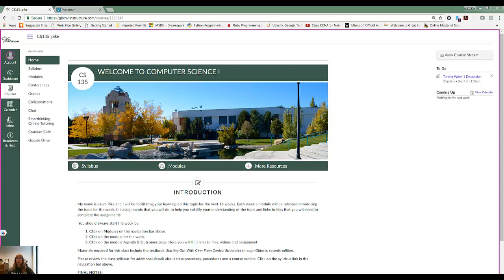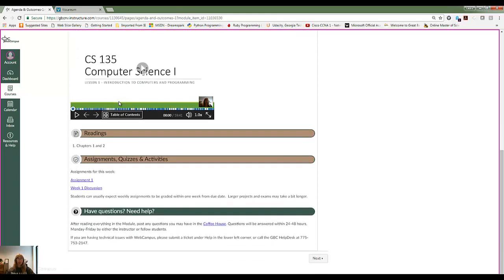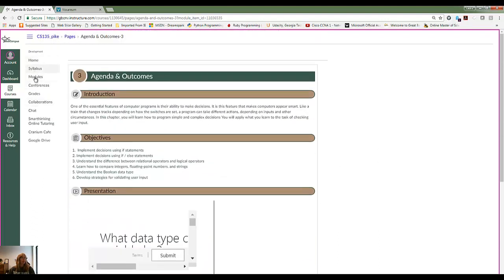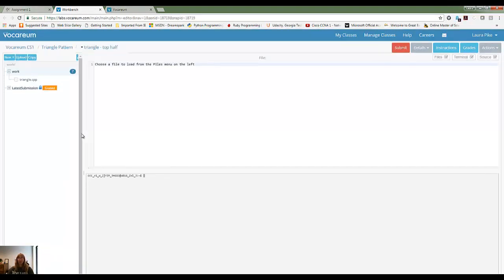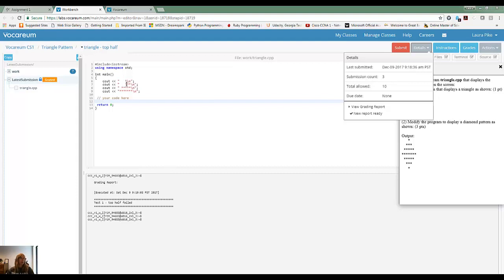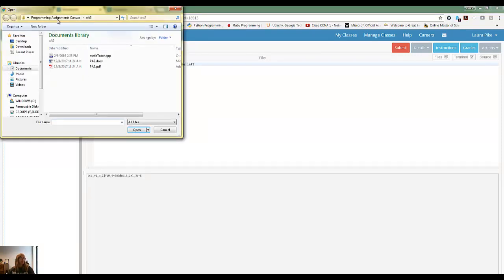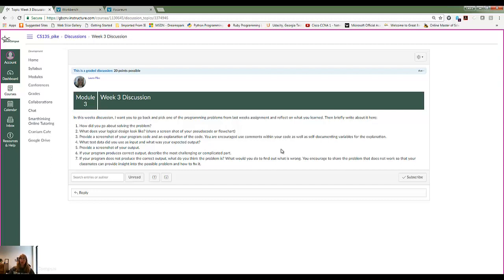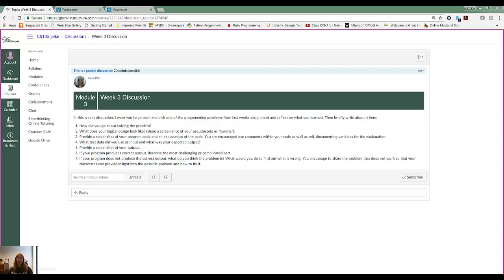CS 6460 Final Project Presentation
Redevelopment and Enhancement of Online CS I Course